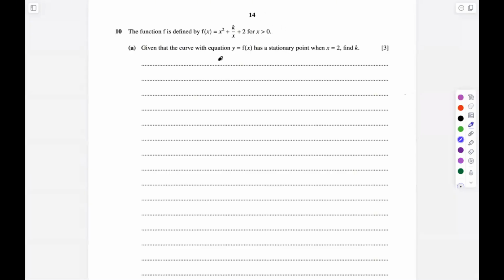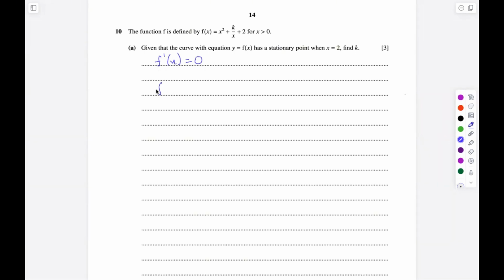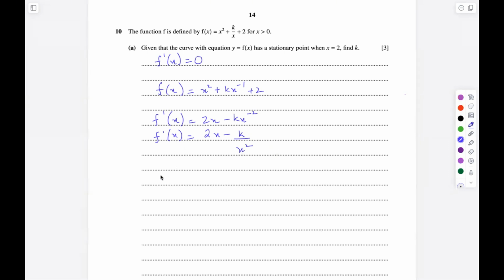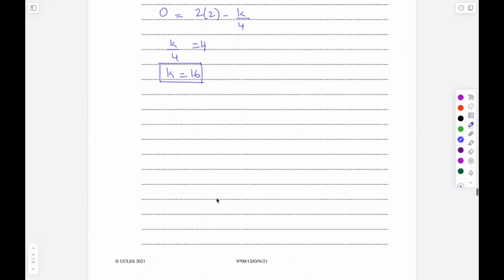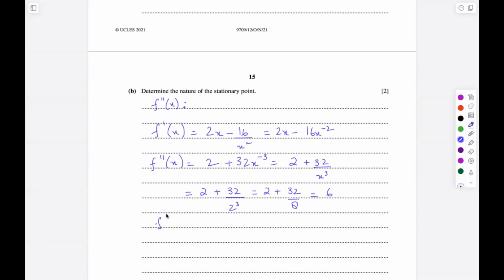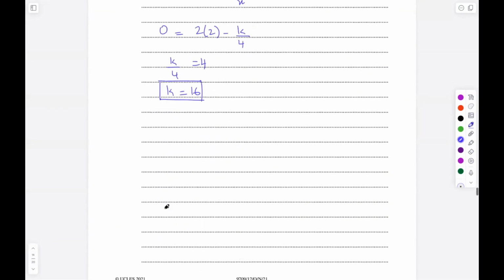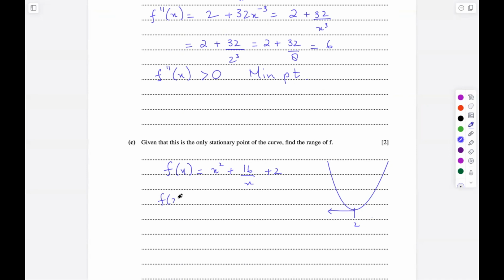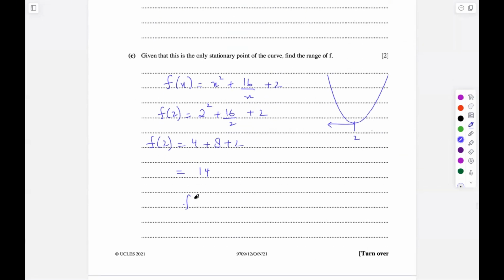As Level Math|Oct/Nov|9709|2021| P12| Q10| Solved Past Papers